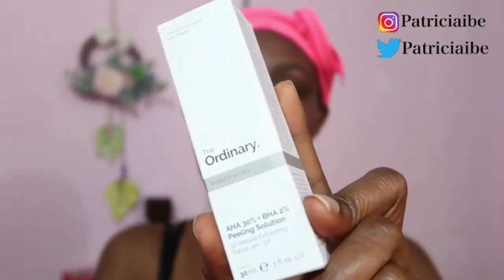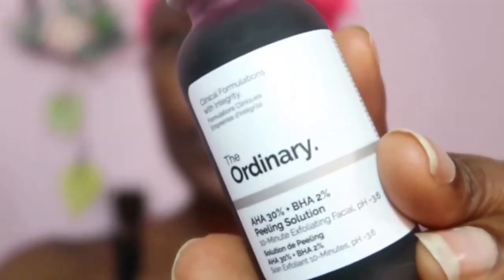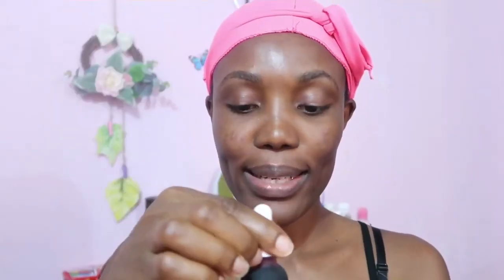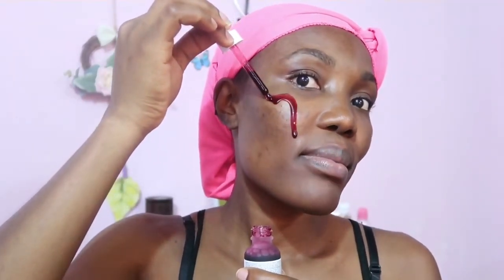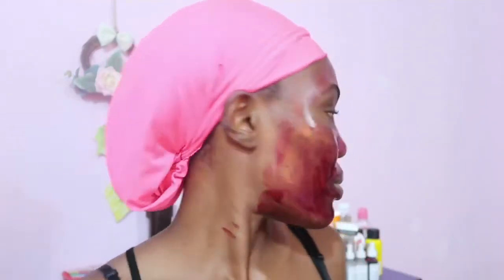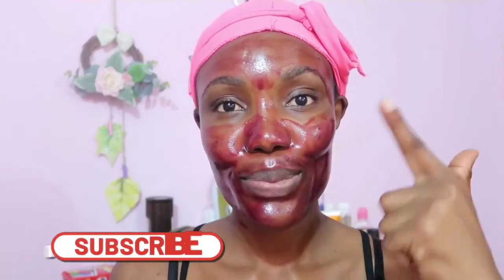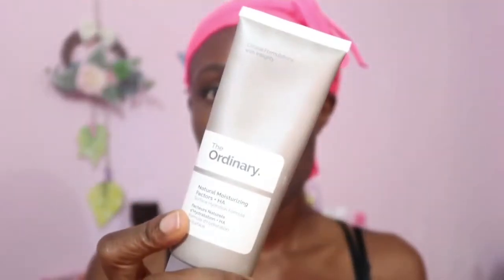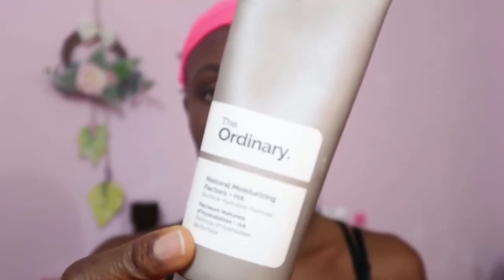FIRST IMPRESSION: THE ORDINARY AHA 30% + BHA 2% PEELING SOLUTION | PATRICIA IBE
Hey tubehearts welcome to another skincare video. I tried the ordinary aha 30 + bha 2 peeling solution. Here is my honest first impression.

FAQ
What do you Edit with: FilmoraGo Pro(Phone version)
Camera: Canon G7x mark ll
Did you get microblading: No these are my real brows

“Tricialoveibe”

Special Message

If you’re reading this I pray that God bless you and cause His face to shine on you. Love you.